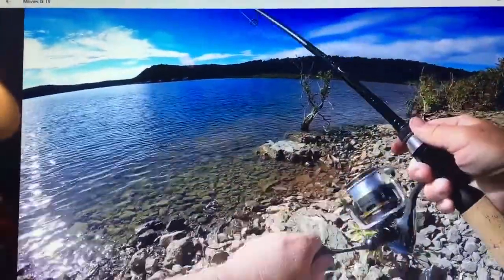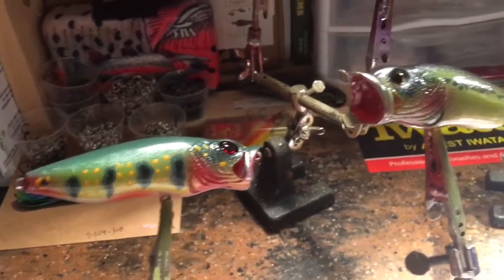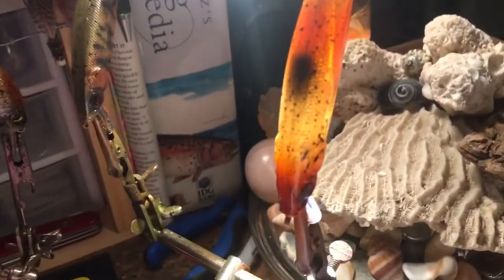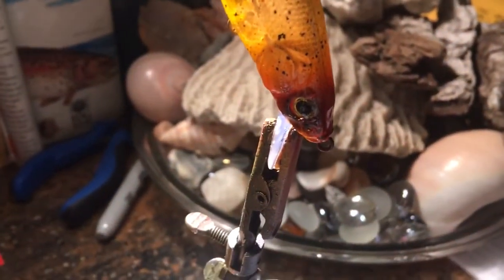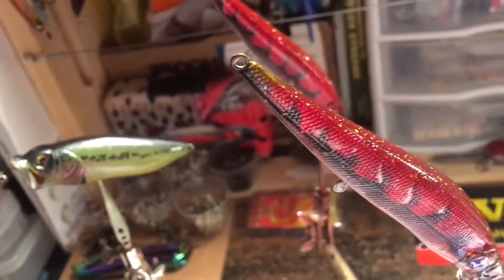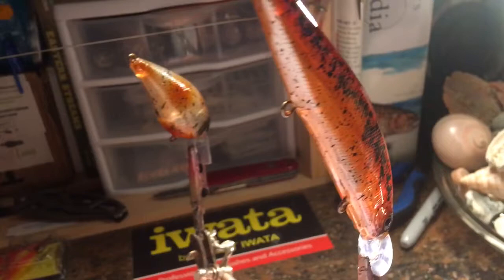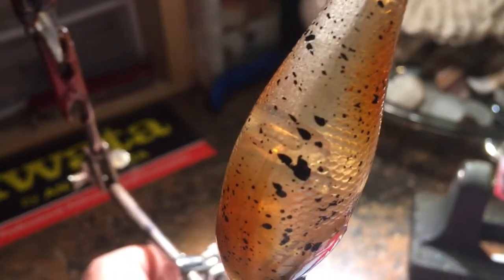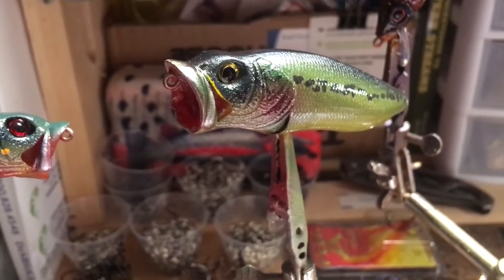Tuesday Night Workshop Update At JBCo.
Just a quick update to show some new patterns and special orders here in the shop...

I LOVE GETTING FAN MAIL!!

Airbrushing Gear:

Mixing Cups -

Airbrushes/Air Compressor:

Helping Hands: